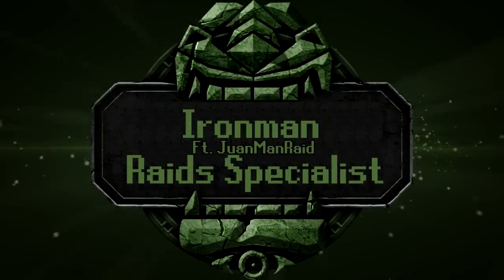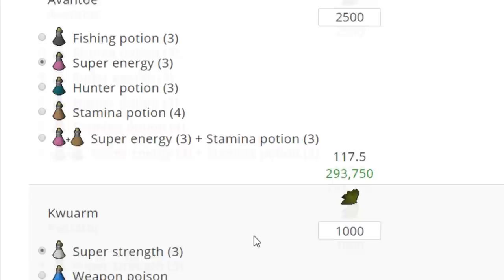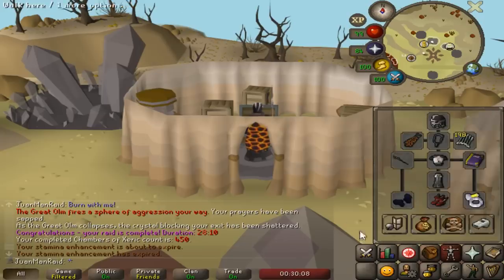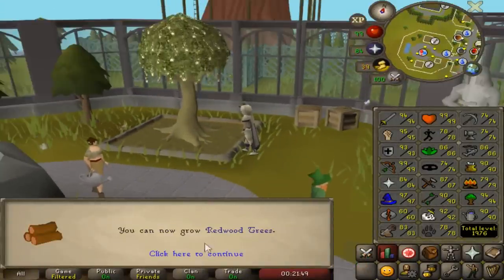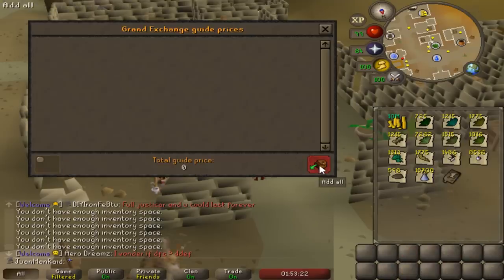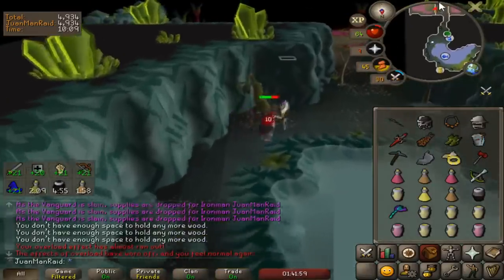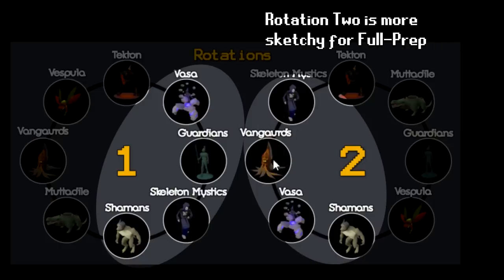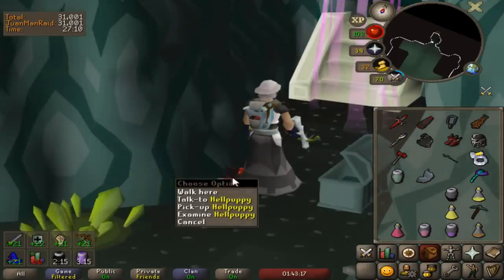Obtained My First Mega Rare Raids Drop (29)